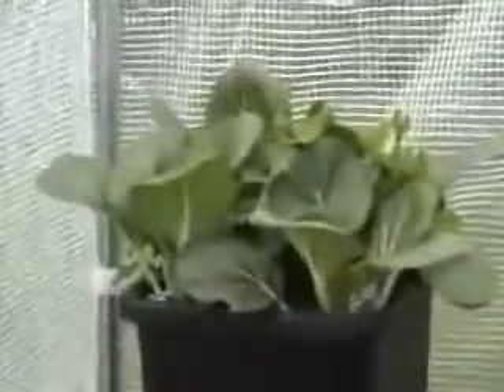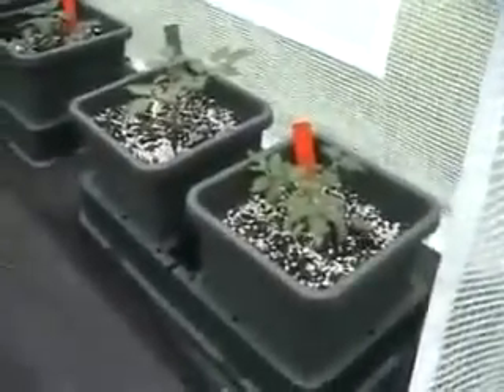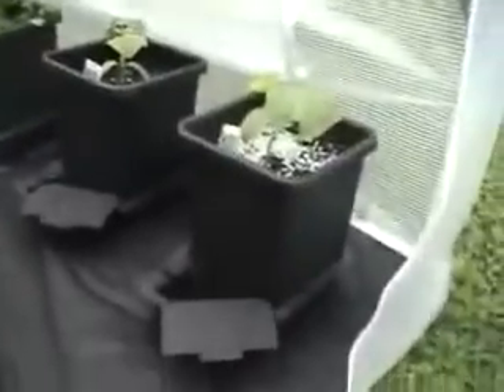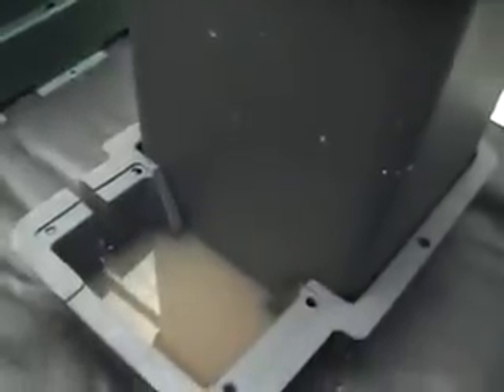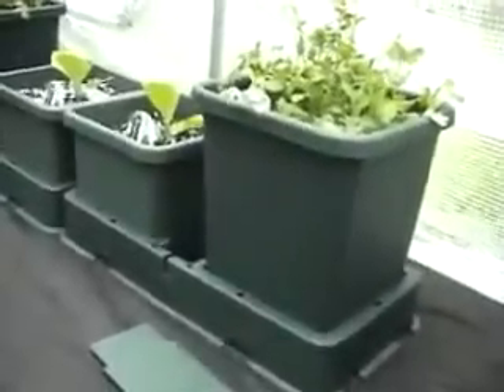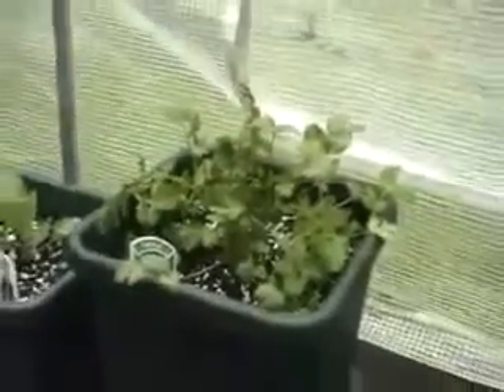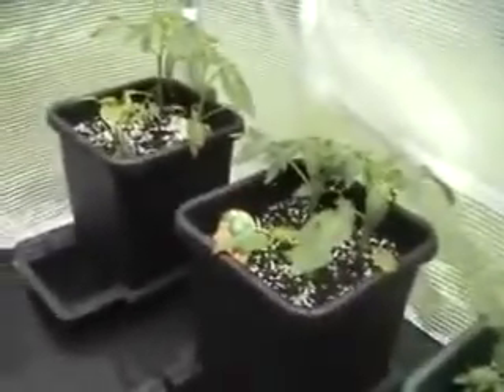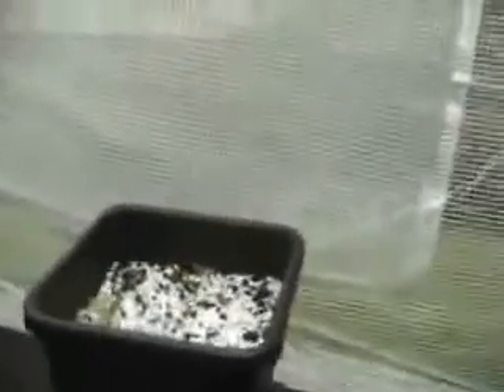gt 13th may 2007